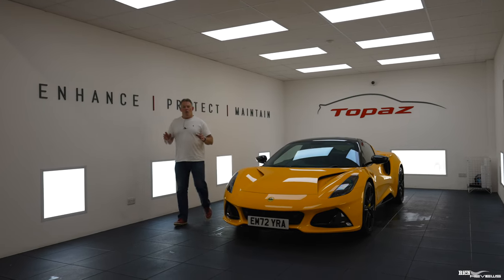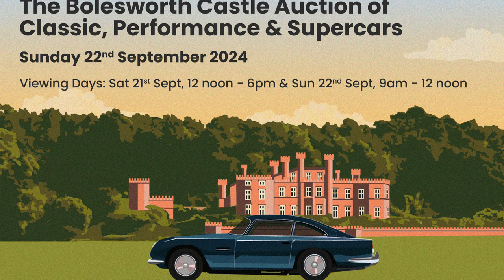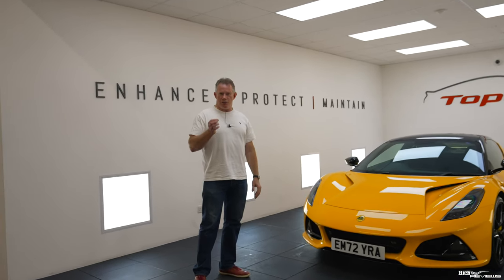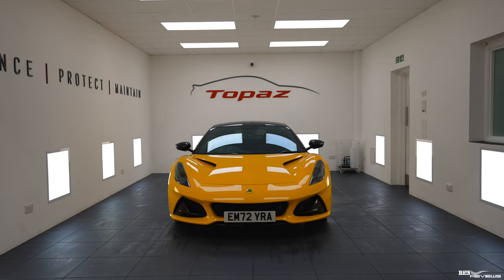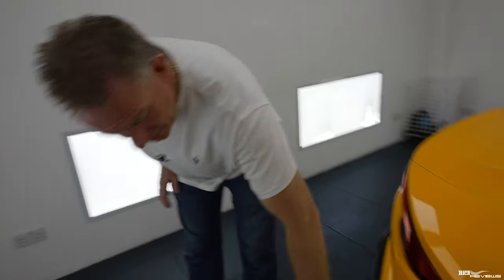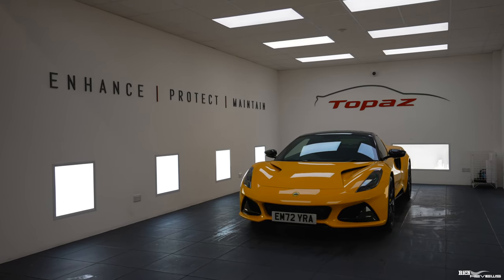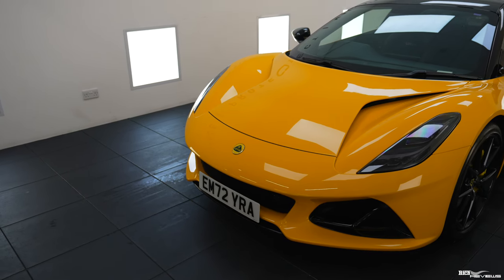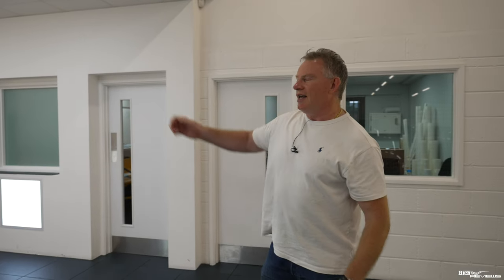Lotus Emira - DAMAGE Limitation!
In today’s video we provide the first update on our Lotus Emira having the key external paint and ‘Black Pack’ sections protected with Paint Protection Film (PPF) at Topaz, Bristol.